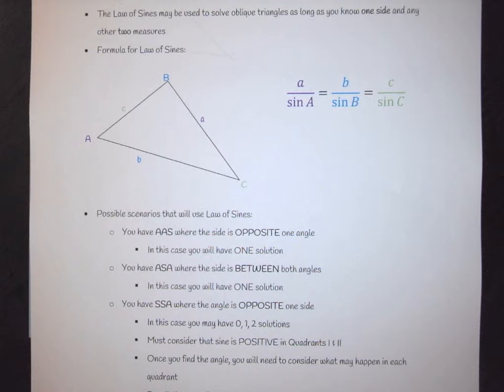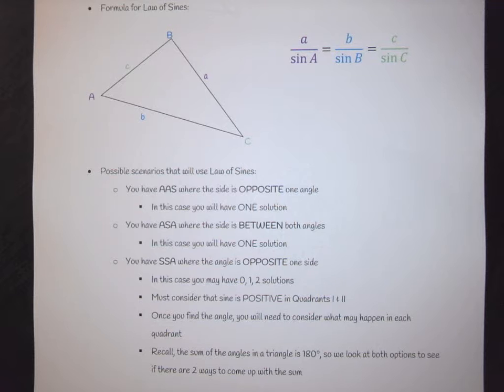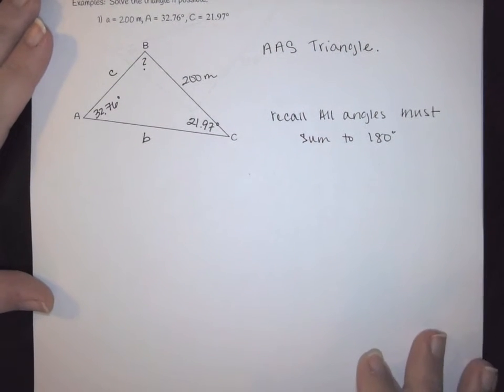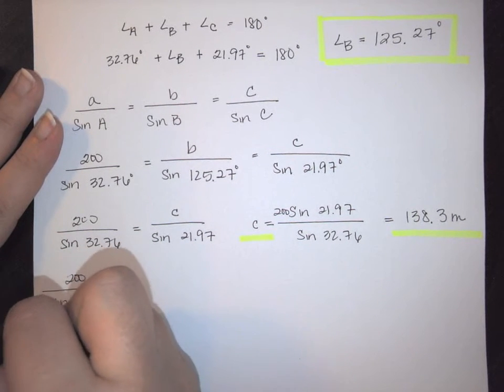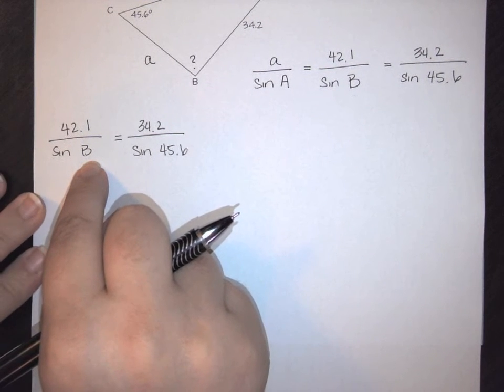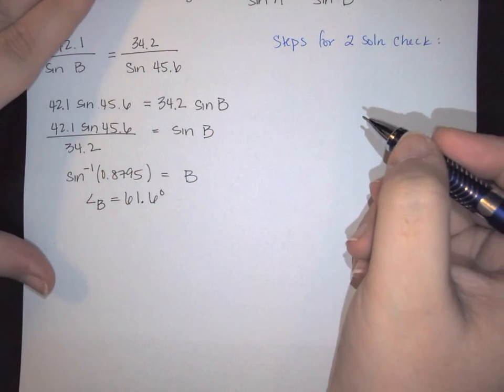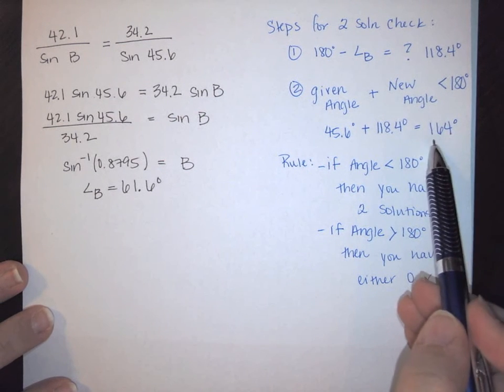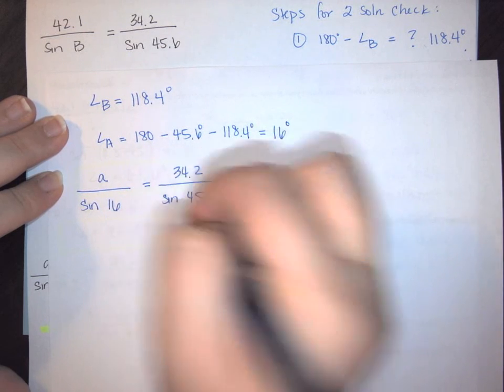Law of Sines